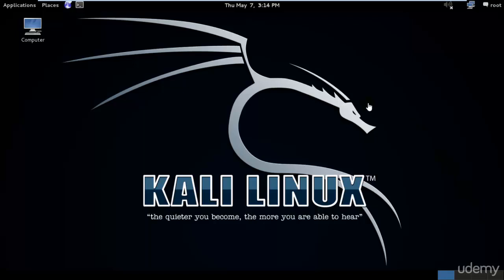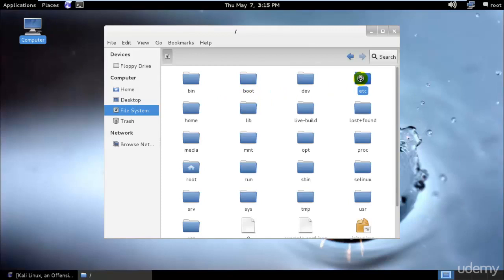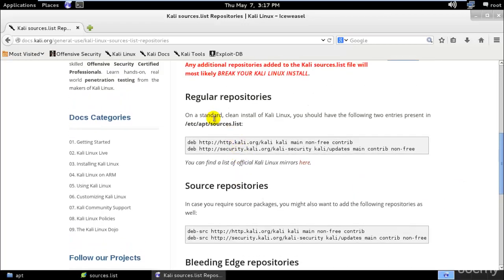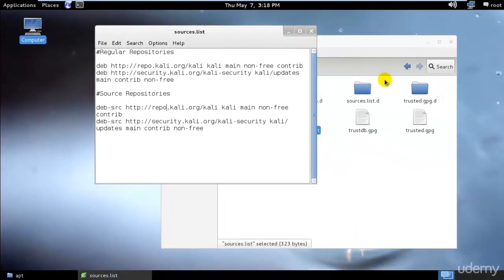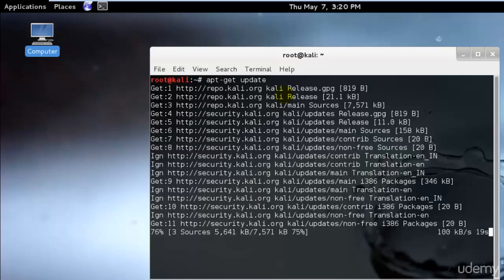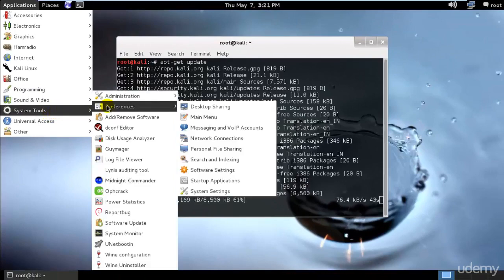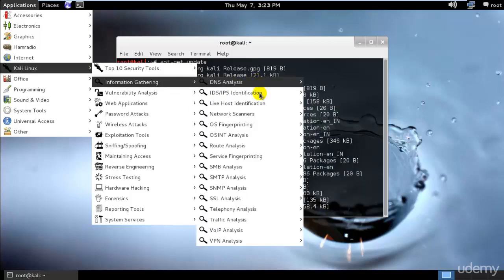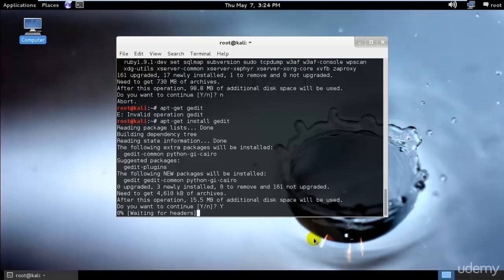Configuring Kali Linux